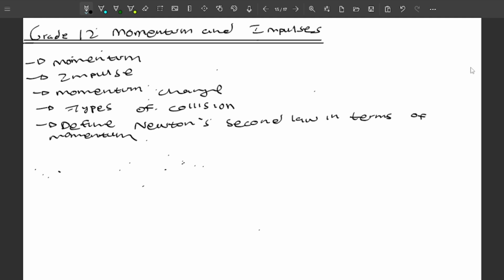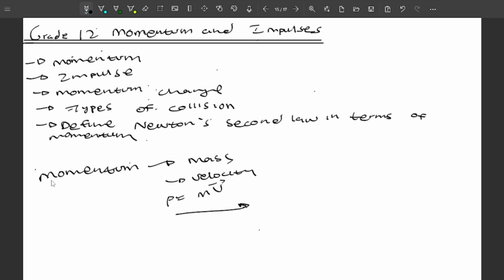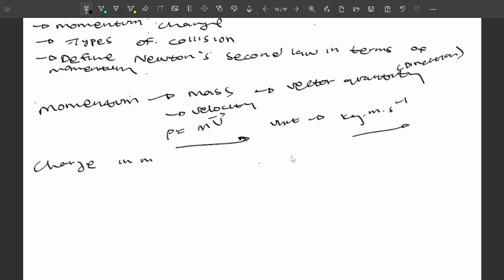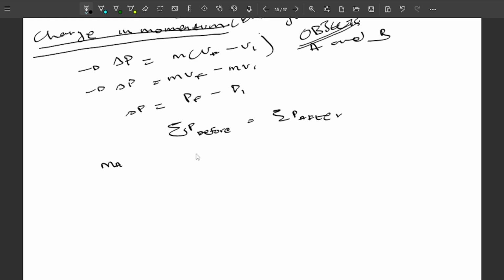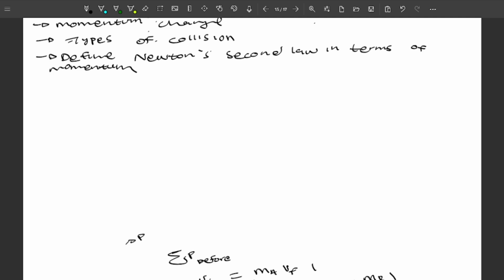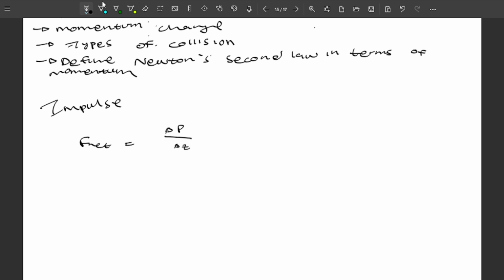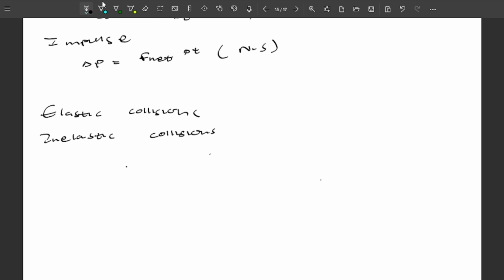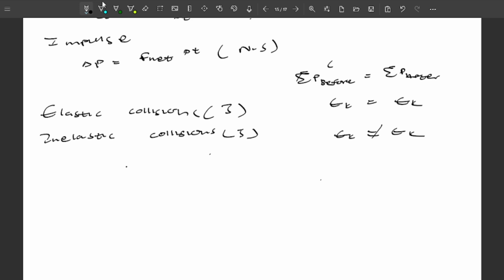Introduction to Momentum Grade 12 | Physics Made Simple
Welcome to today's lesson! In this video, we dive into the basics of momentum — a key concept in physics that helps us understand how objects move and interact.

👉 What you'll learn:
Newton's Second Law in terms of momentum
The difference between elastic and inelastic collisions
How impulse relates to momentum

Whether you're preparing for exams or just brushing up on your physics, this video will give you a strong foundation before we go deeper into problem-solving in the upcoming lessons!